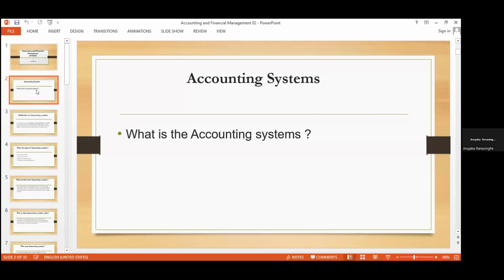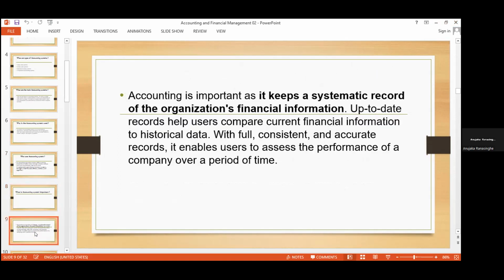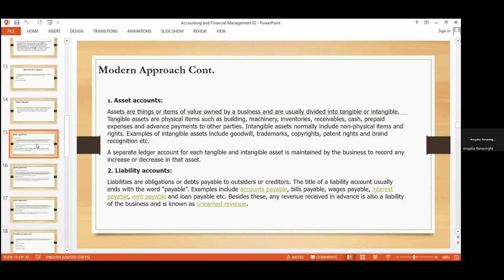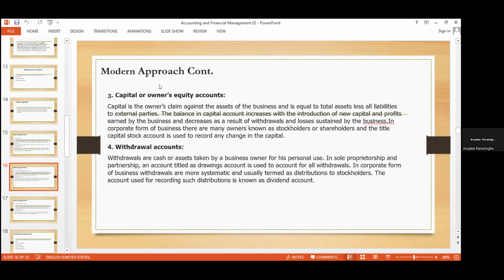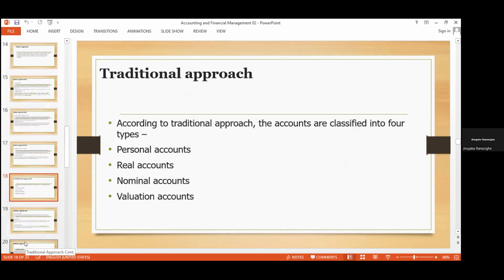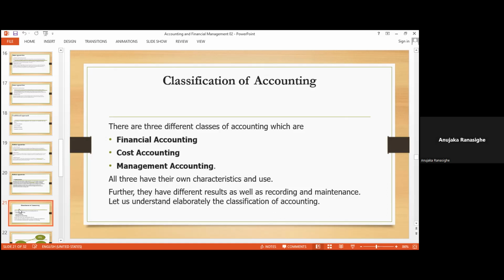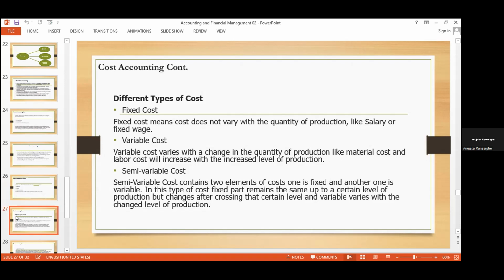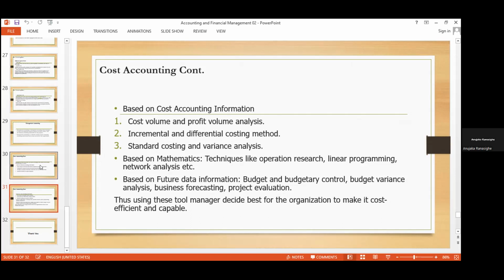S02 | Accounting & Finance Mgt | Ep 04 - 2023 02 12